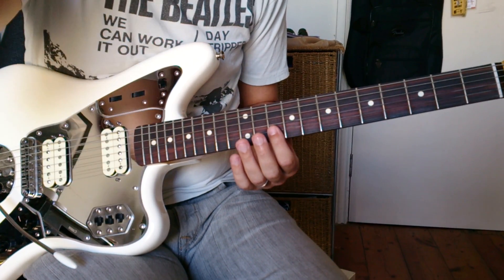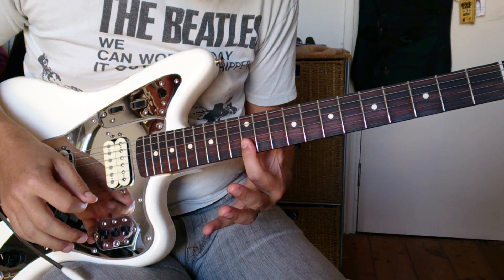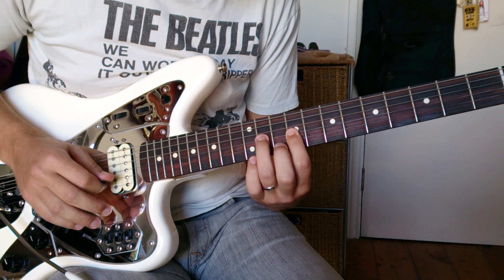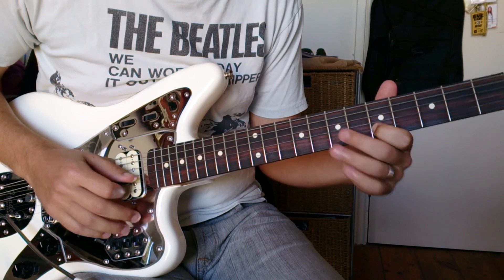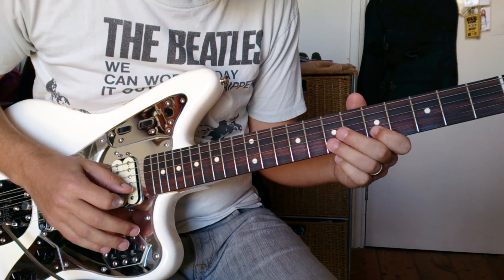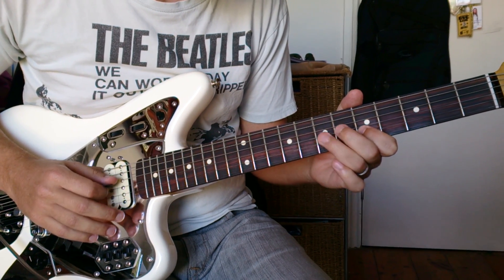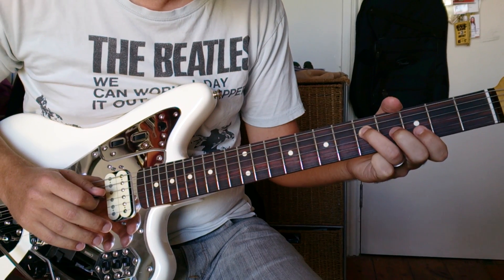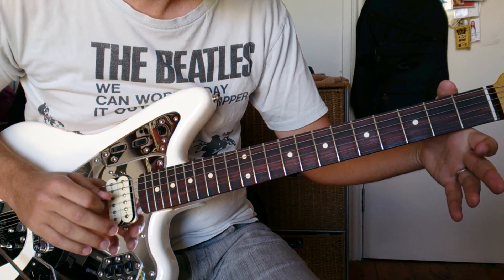Australian Crawl - Oh no not you again: Guitar Lesson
This guitar lesson runs through the clean intro to 'Oh no not you again' by Australian Crawl.  This is really great guitar playing, centred around 3 chords, D, A and G. Learn it, you won't be able to stop playing it! I've shot a lesson for the main solo too find it

Cheers
Simon